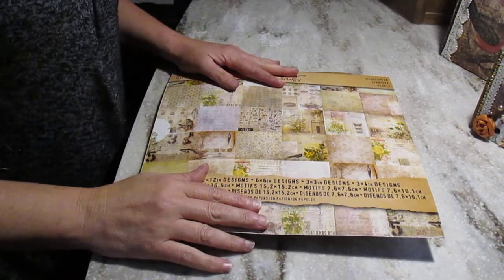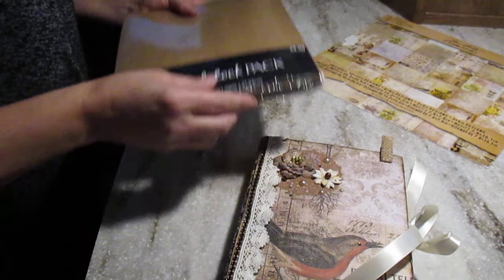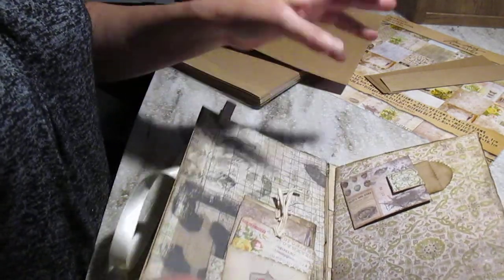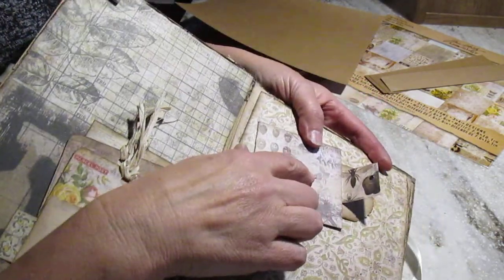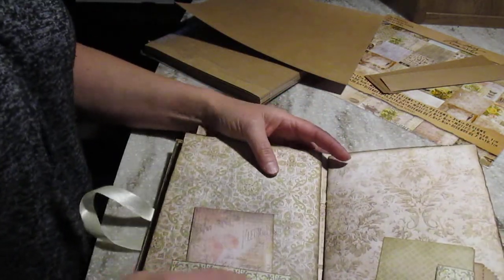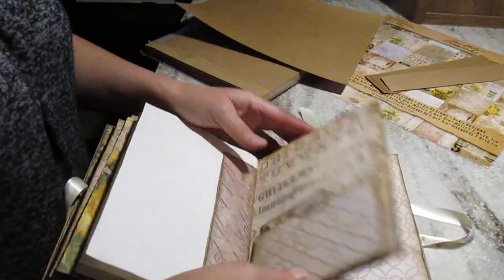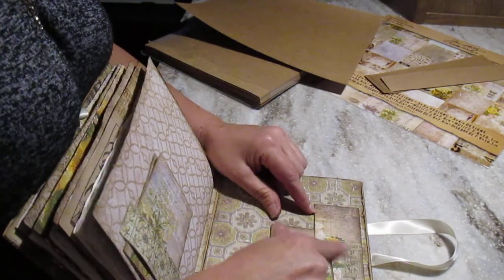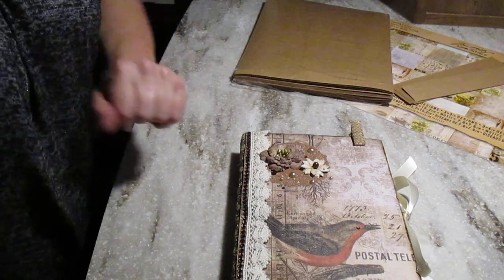Scrapbooking Junk Journal/Mini album with "Wallflower" from Tim Holtz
Pretty junk journal ended-up being close to a scrapbooking mini album...just to use-up my scraps of this collection.